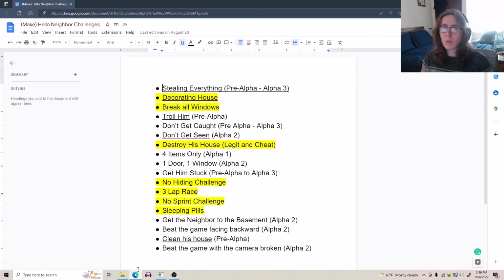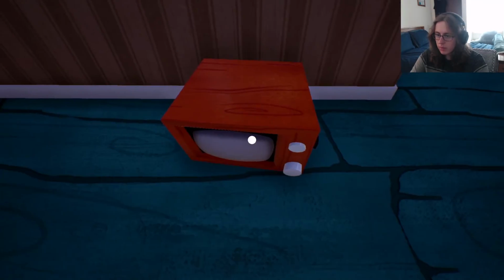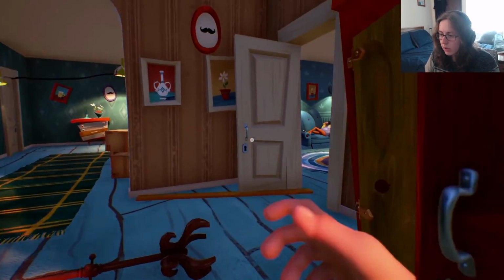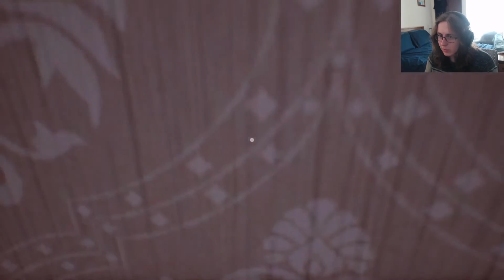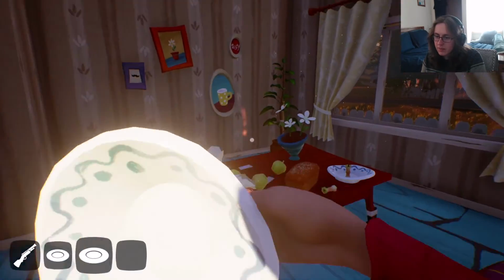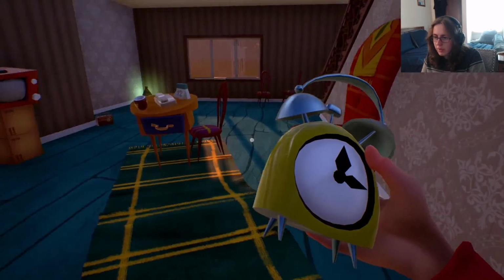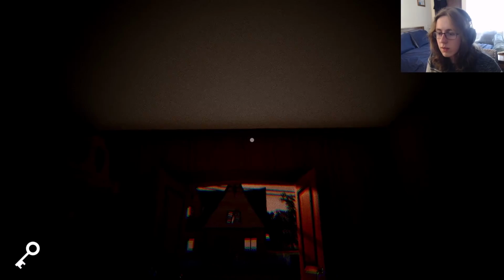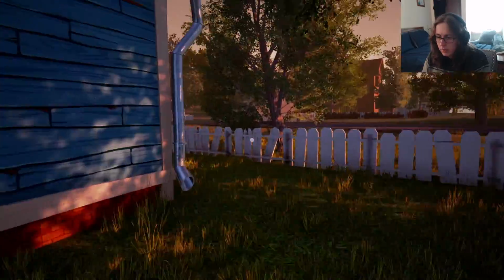We're Back! - Hello Neighbor Alpha Challenges Revamped #1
I return to gameplay videos and Hello Neighbor Alpha challenges in this video! I'm redoing the challenges series due to the low quality of the previous two parts. And don't worry, there will be Baldi's Basics Classic Remastered coming soon. :)

Also, you may want to turn down the volume as my audio is a bit peaky in this video and in the upcoming BB Remastered video. I will do my best to get this issue fixed. I'm quieter in this video but in the next video, I'm back to my normal self.